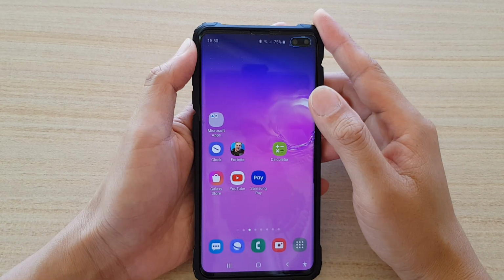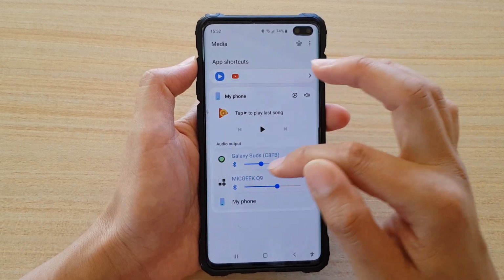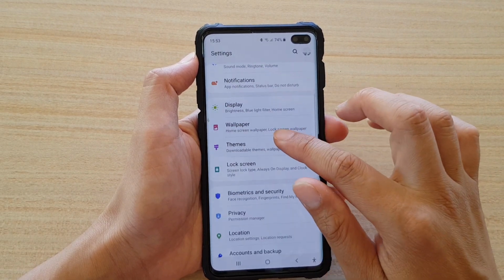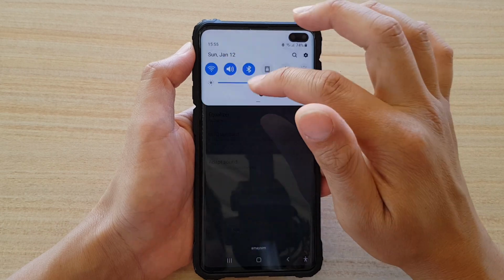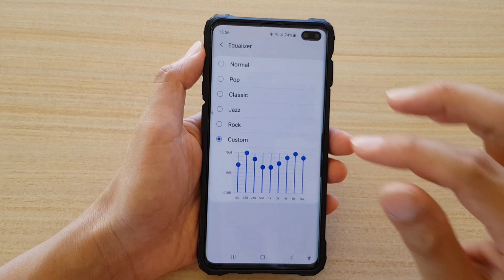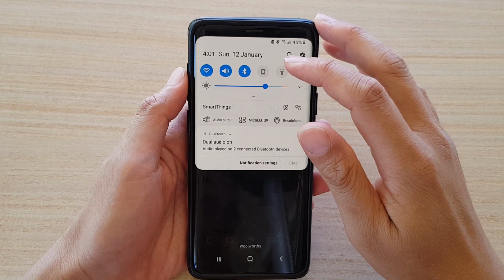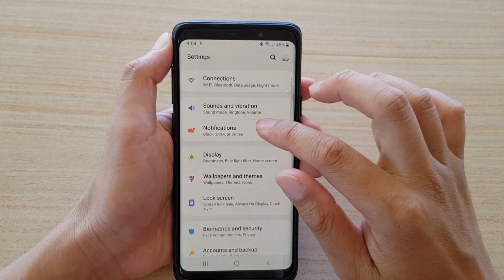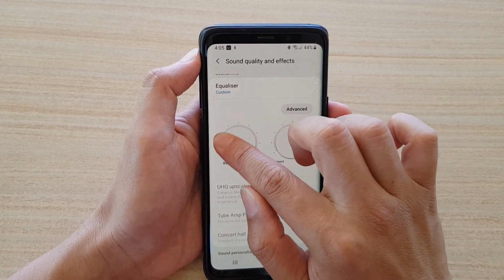How to Dramatically Improve Bluetooth Sound With These Three Settings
Learn how how you can improve bluetooth sound with these three settings on Galaxy phone running Android 9 or 10.

In this video I am using Galaxy S10+ running Android 10.